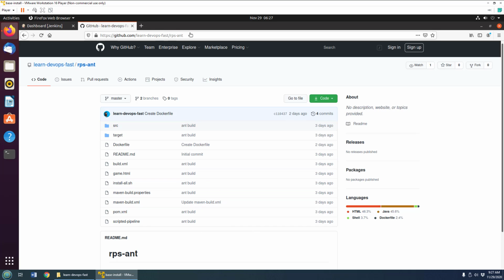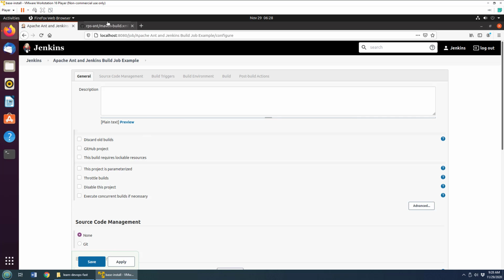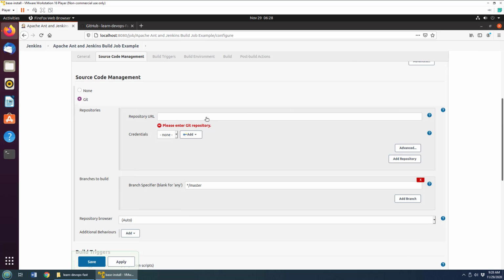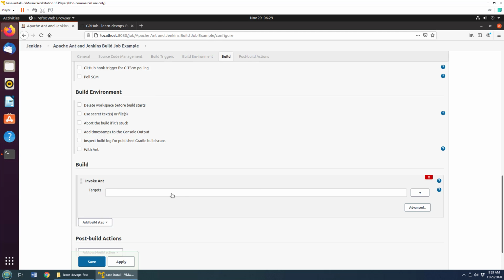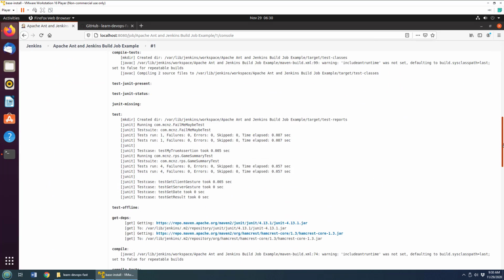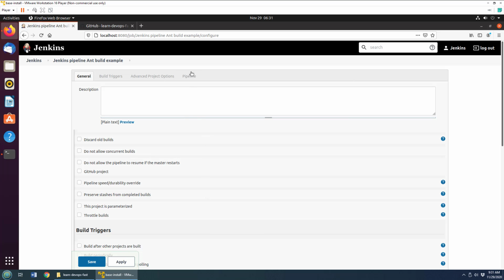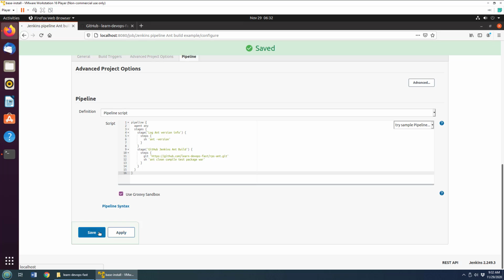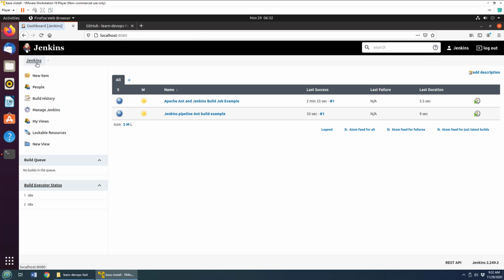Apache Ant & Jenkins Build Job Examples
In this Apache Ant and Jenkins tutorial I'll show you and example of how to build your Java projects both with the Jenkins Ant plugin in the form of a simple Freestyle project, and as a Jenkins Ant pipeline. Personally, I like the Jenkins pipeline Ant build as it gives me more control over the process and the Ant Jenkinsfile is fairly easy to write if you have both Git, Ant and Jenkins installed. In this example we pull from GitHub, have Jenkins read Ant's build.xml file, call the compile, test and package tasks, and watch the build artifacts get created successfully. This Jenkins Ant example demonstrates how easy continuous integration and continuous deployment is with DevOps tools like Jenkins, Ant and Git.